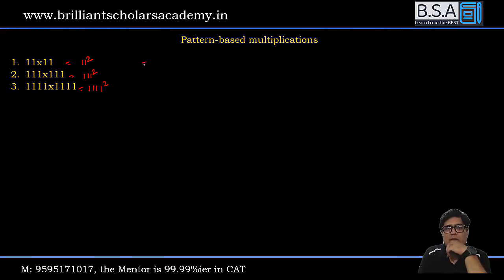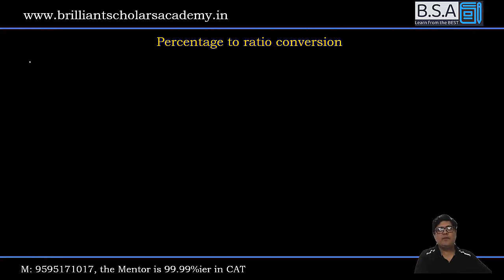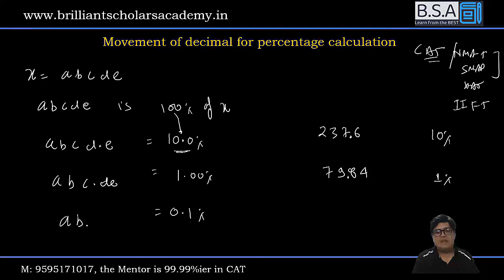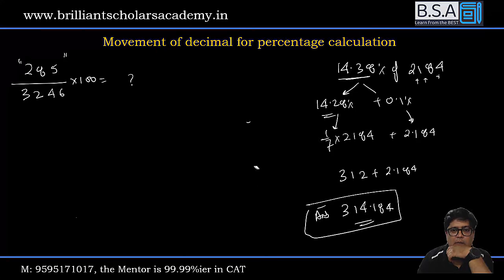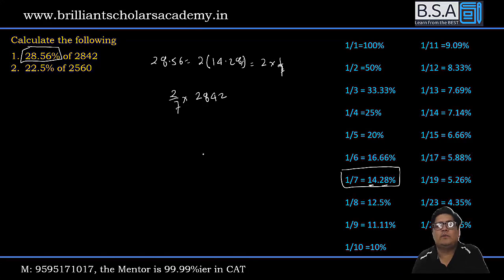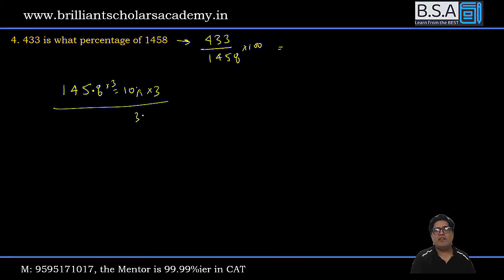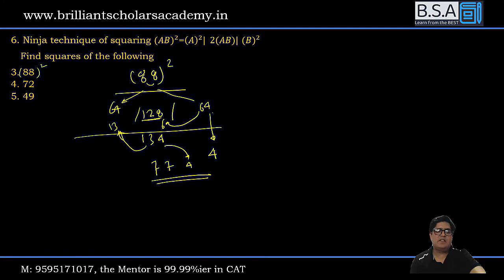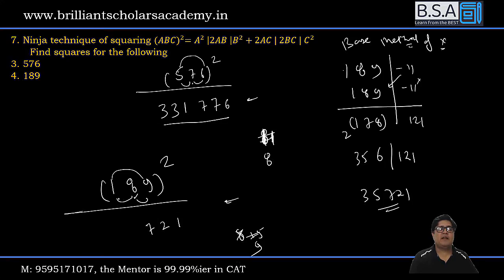3 Vedic Maths 3 Squares and Percentage approximations